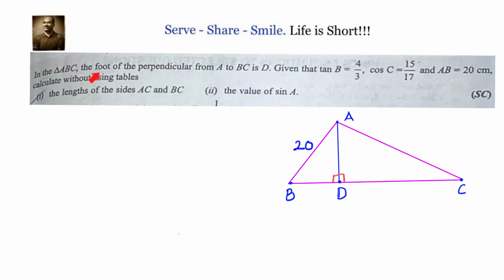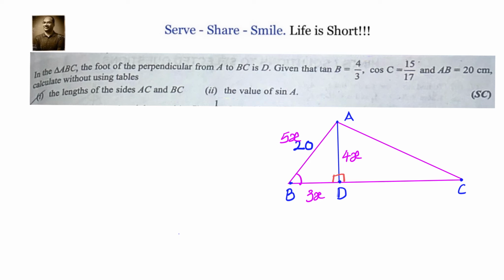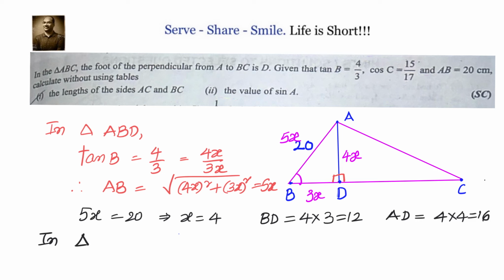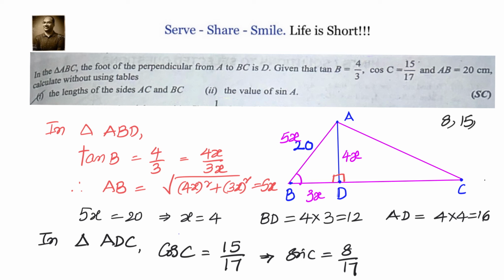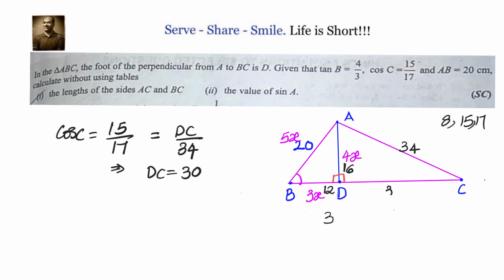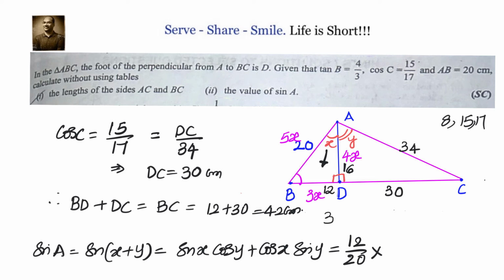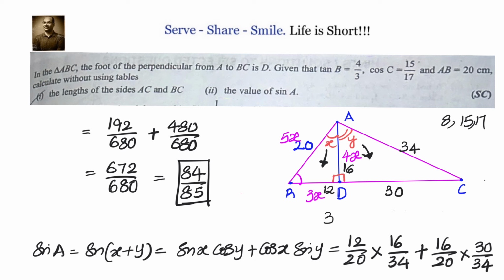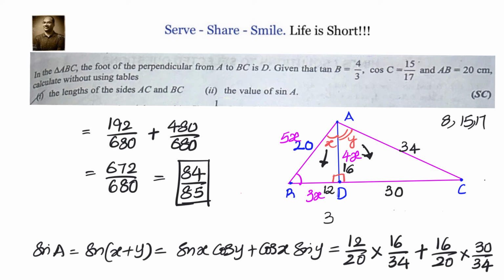Trigonometry: Find the sides AC, BC and sin A - Compound Angles Example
Trigonometry: Find the  AC, BC and sin angle A - Compound Angles Example